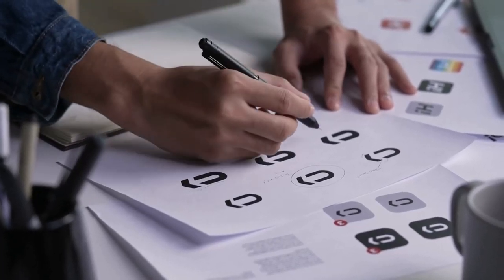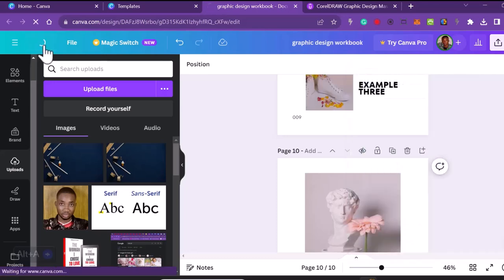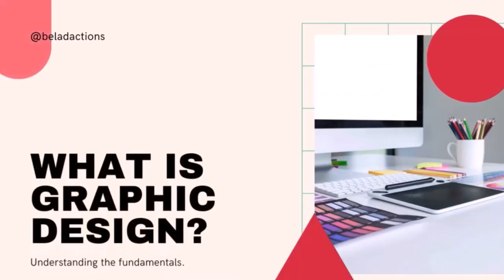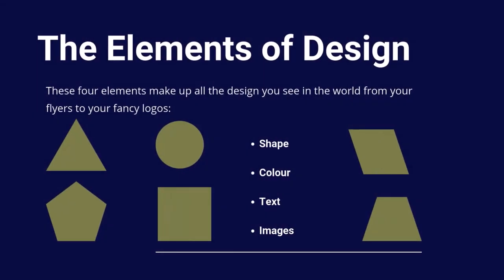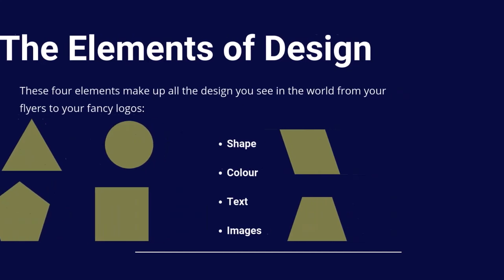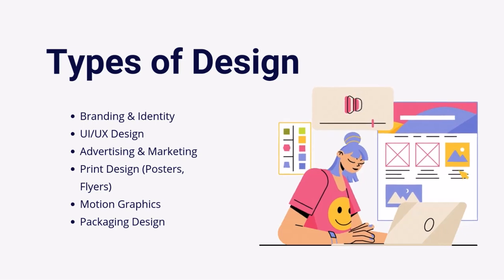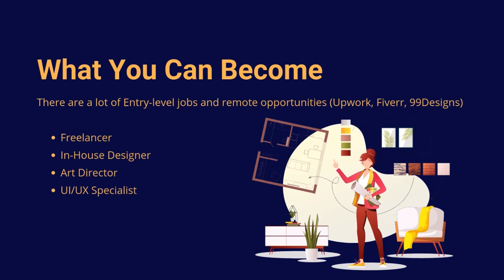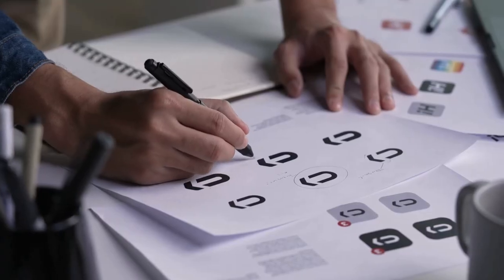What Every Beginner Should Know About Graphic Design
Are you new to graphic design and not sure where to start?

In this video, we’ll walk you through everything every beginner should know about graphic design — from core design principles to the tools and skills you'll need to start creating like a pro.

🎨 What You'll Learn:

What graphic design really is

Elements of Design (contrast, alignment, hierarchy, etc.)
Tools every beginner should use (CorelDRAW, Adobe Illustrator, Photoshop, and Canva)

How to start practicing design today

Career paths in graphic design

✅ Whether you're thinking of becoming a designer or just want to level up your creative skills, this video is the perfect starting point.